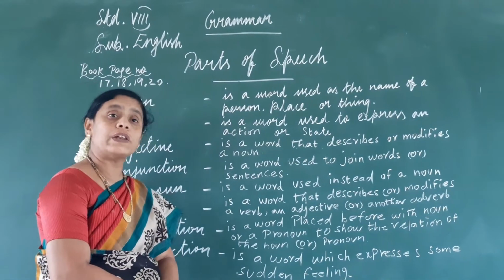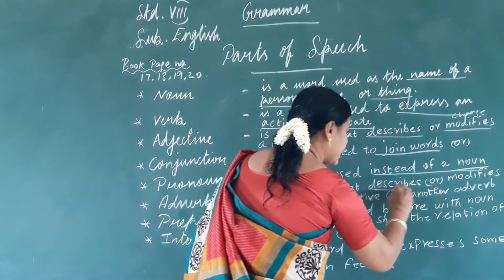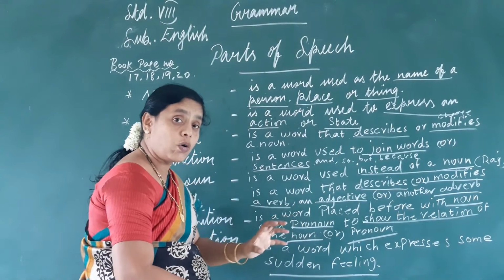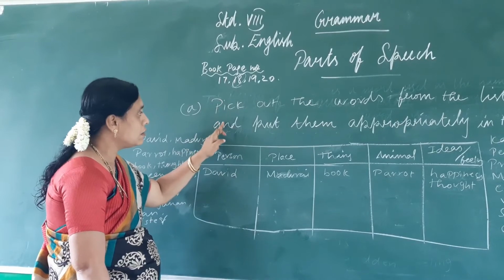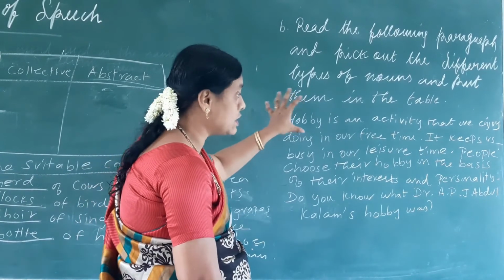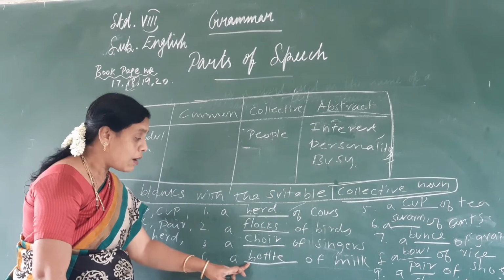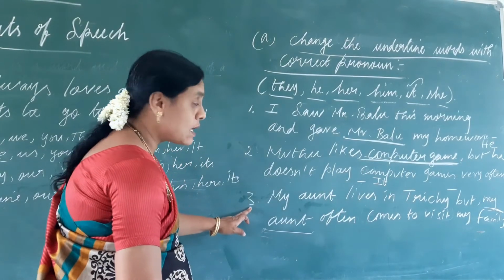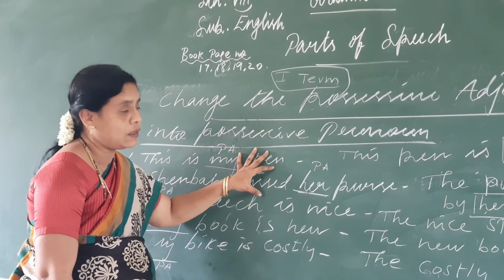VIII - STD ENGLISH PARTS OF SPEECH ( PRESENTED BY Mrs .KURDISH BEGAM)